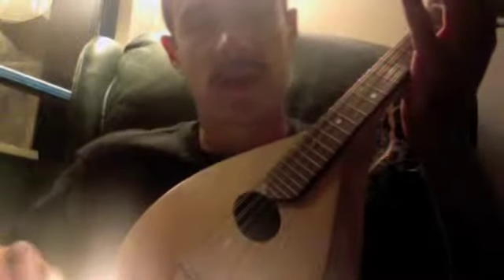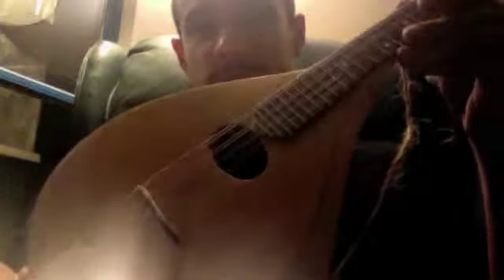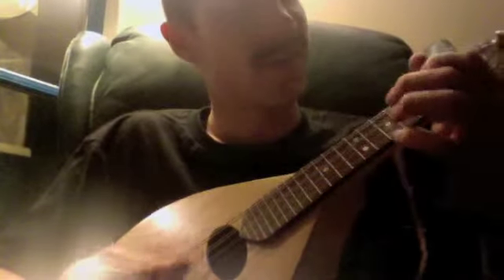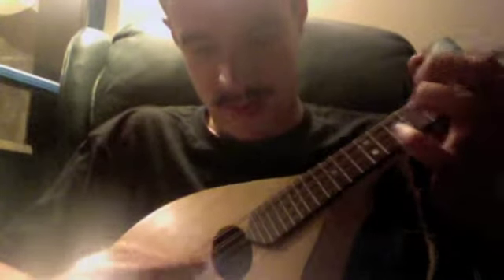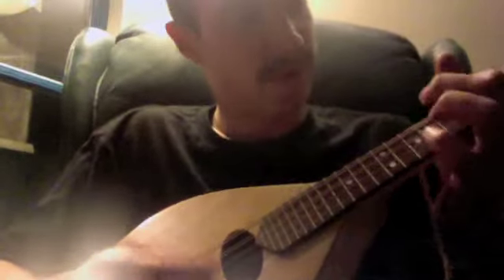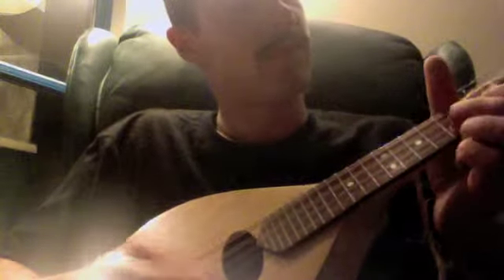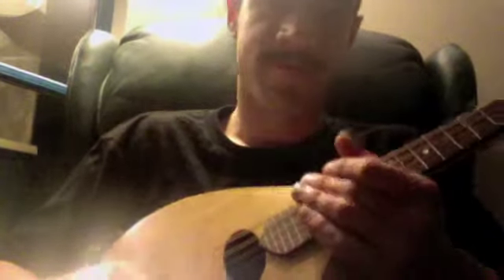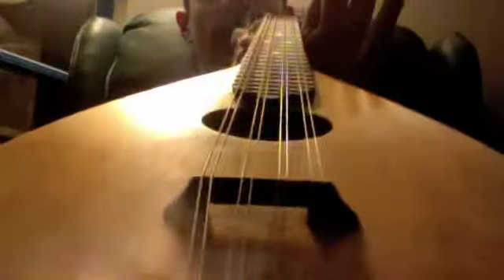Mandolin.m4v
My new mandolin from Subway Guitars in Berkeley -